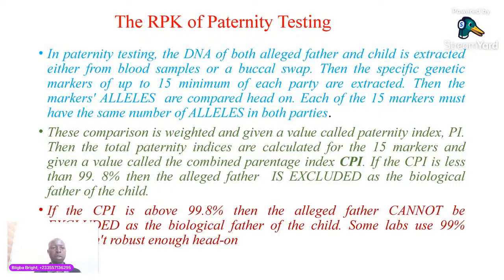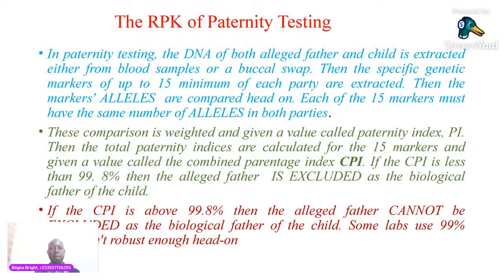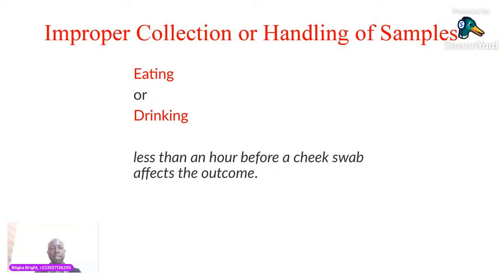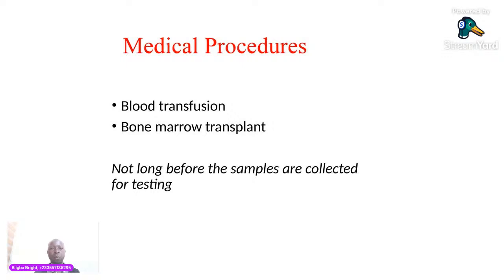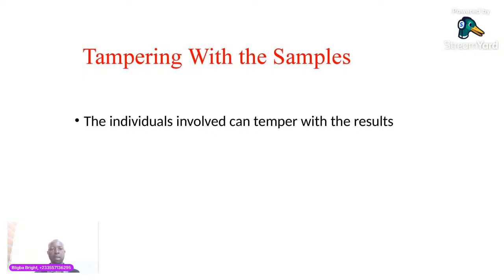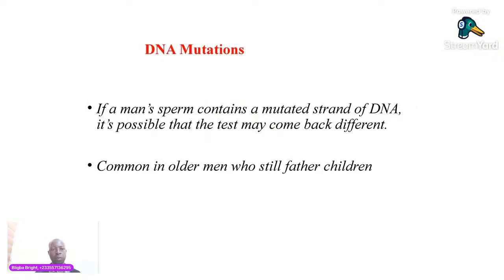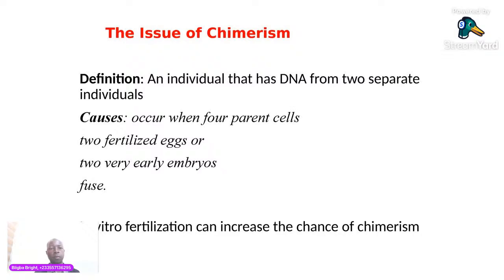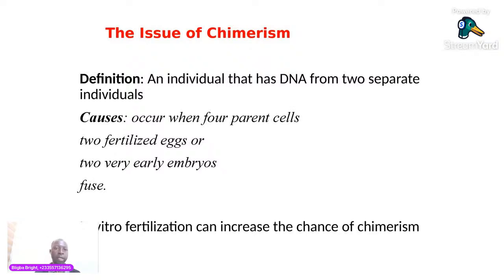DNA Paternity Testing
DNA paternity testing is determining the biological father of a kid using DNA Analyses. How there are instances these test could produce invalid results due to the following reasons